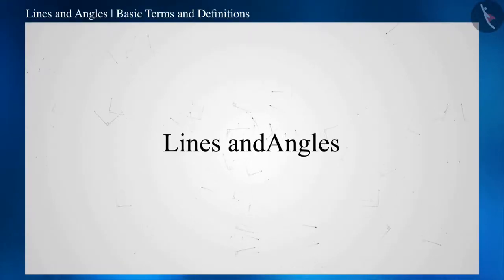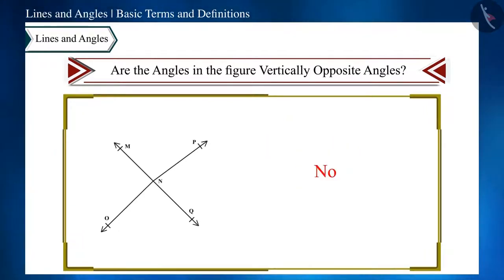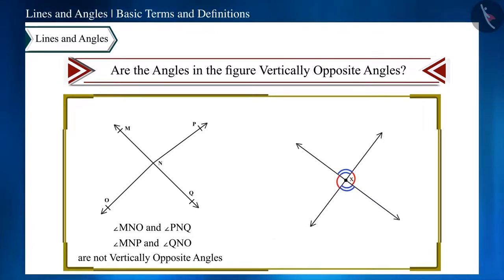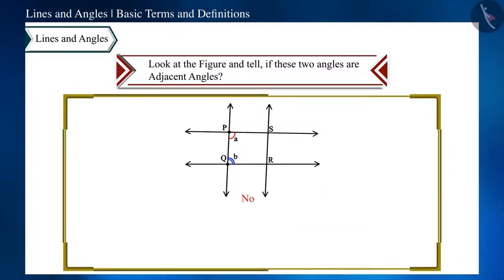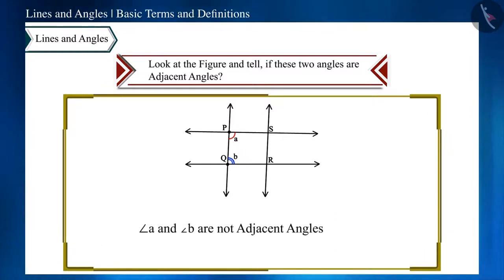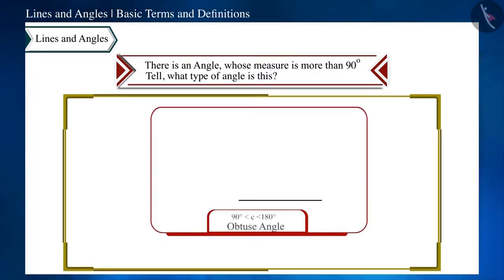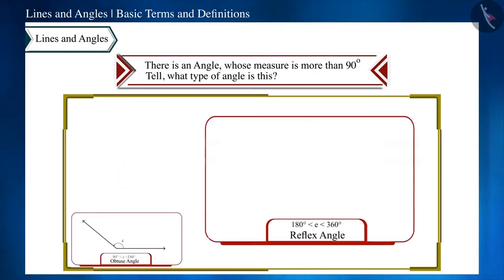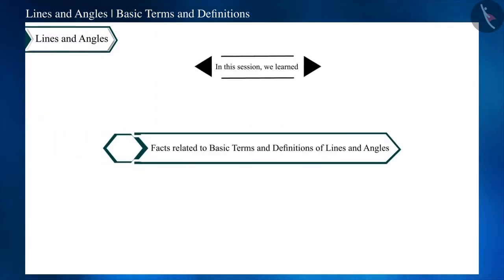Basic Terms and Definitions of lines and angles | Part3/3 | English | Class 9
Basic Terms and Definitions of lines and angles | Part3/3 | English | Class 9 | NCERT

Basic Terms and Definitions of lines and angles | Lines and Angles | Grade 9 | NCERT | Lines and Angles

Welcome to part 3 of Basic Terms and Definitions of lines and angles. In this video, we will discuss various misconceptions and/or common errors related to Basic Terms and Definitions of lines and angles.